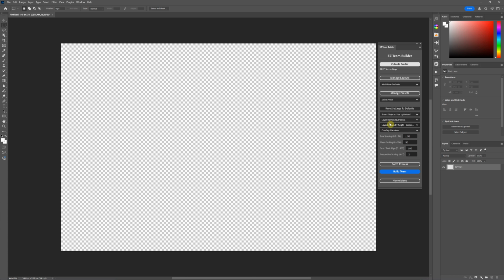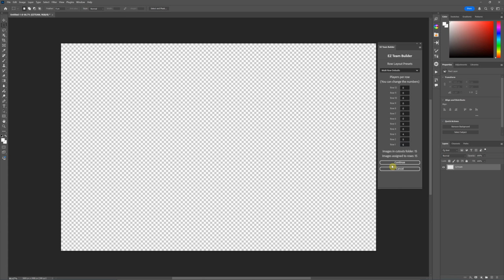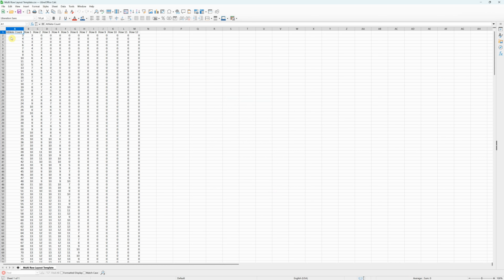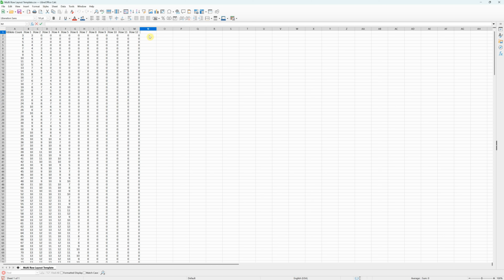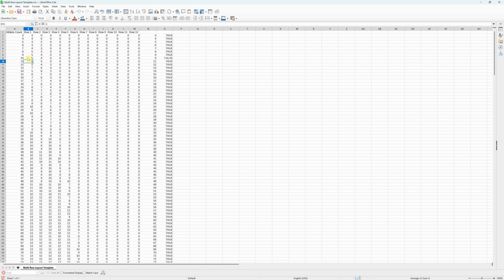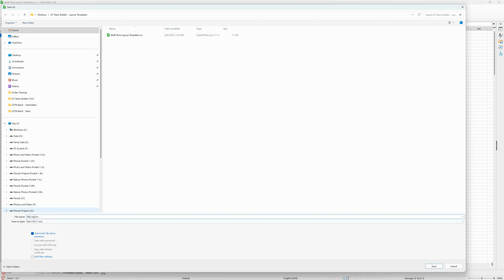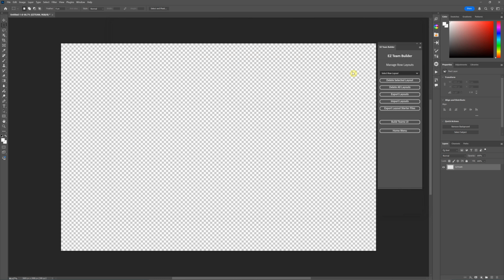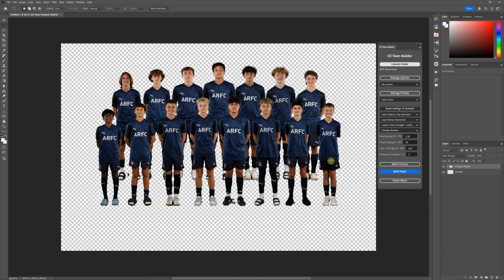EZ Team Builder 5 - Create Custom Layouts